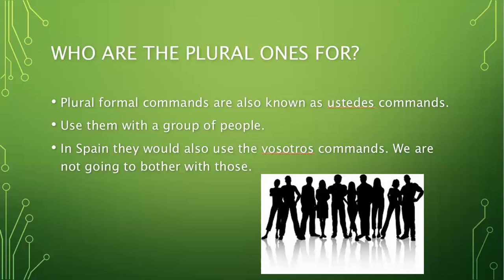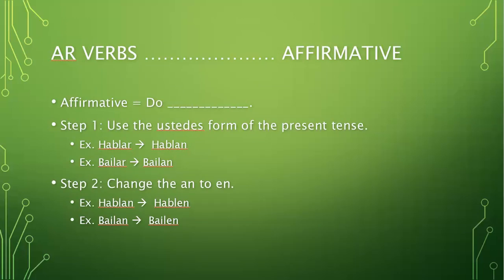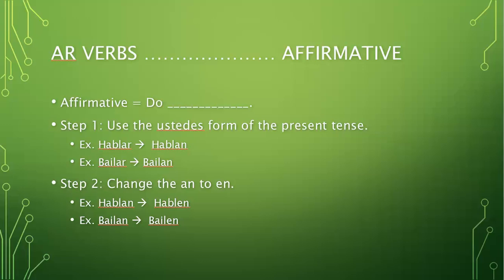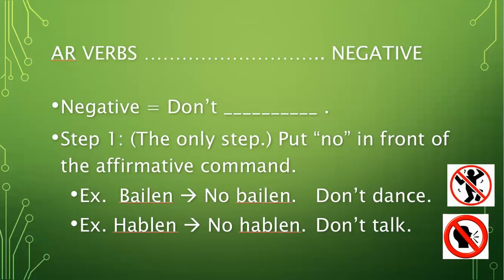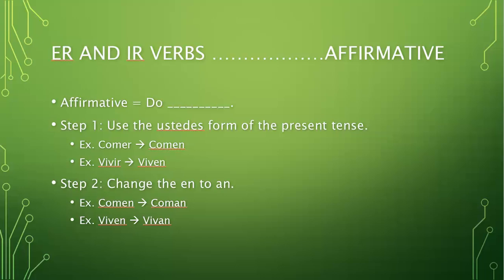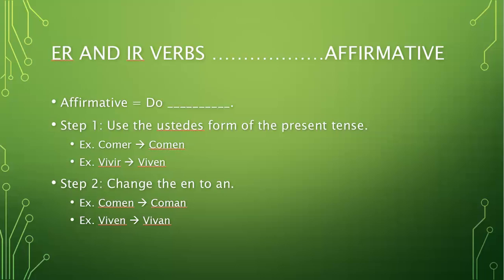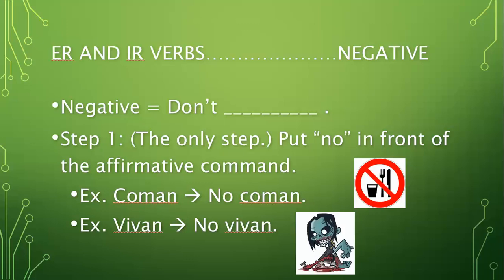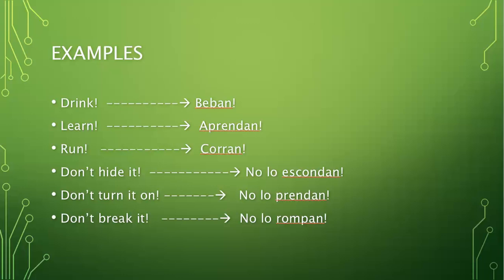Mandatos Formales (Ustedes)